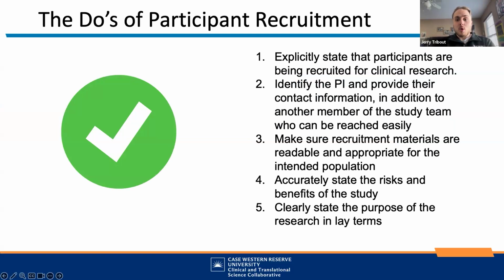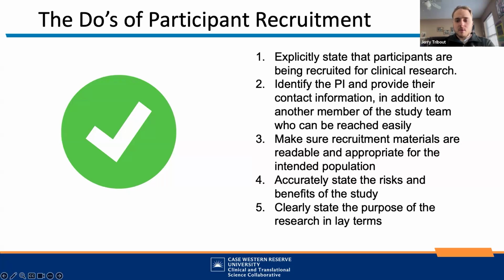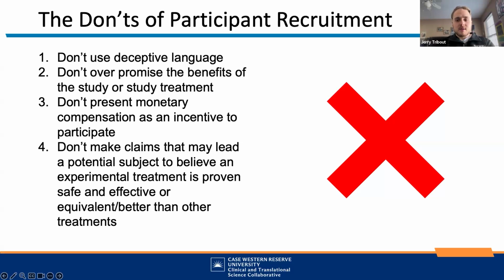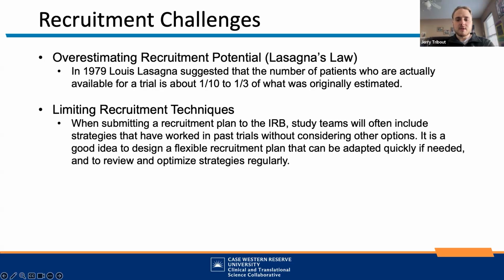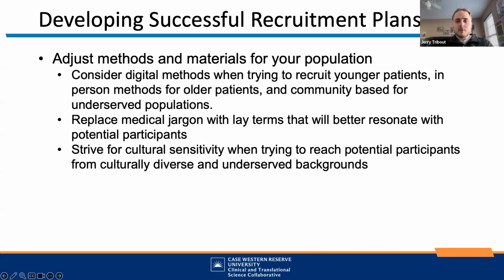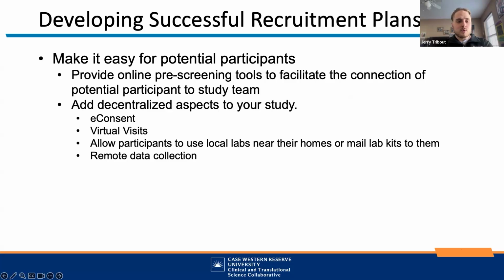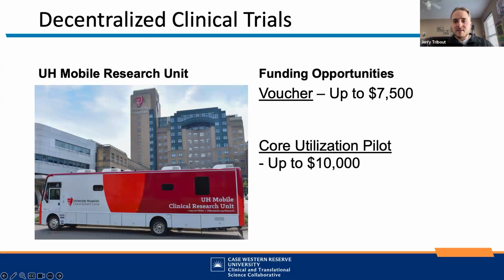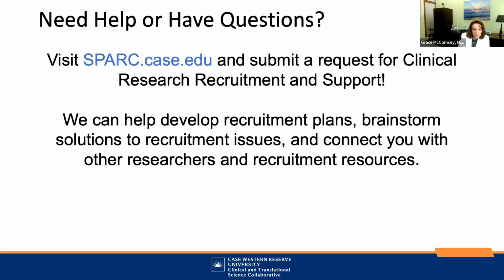CTSC Science Cafe - Research Participant Recruitment with Jerry Tribout | January 9, 2025